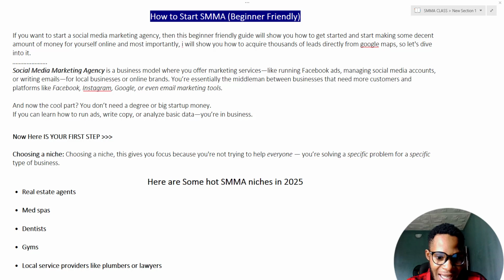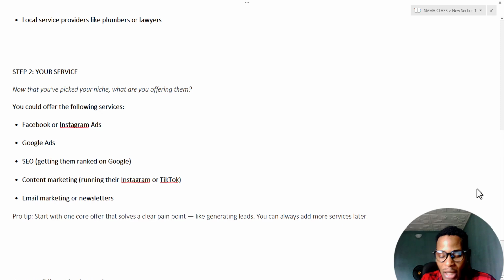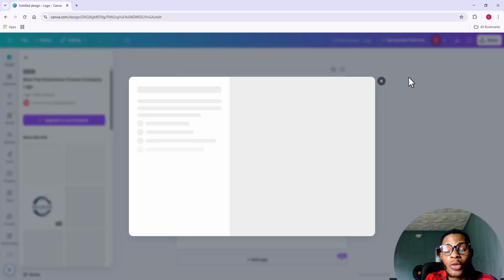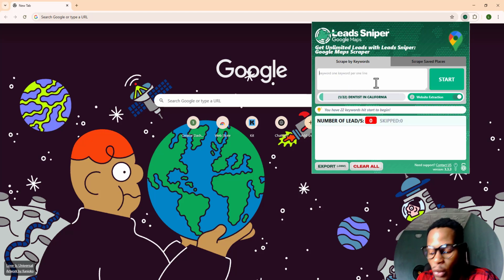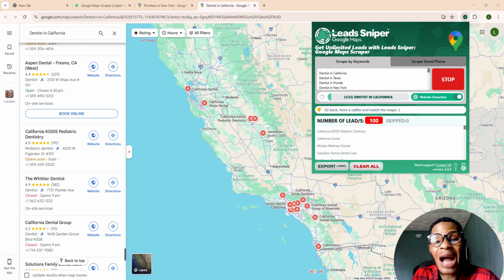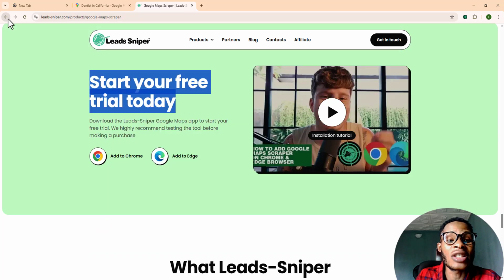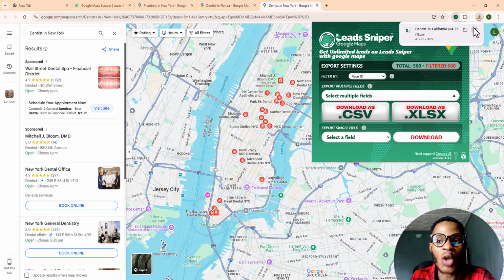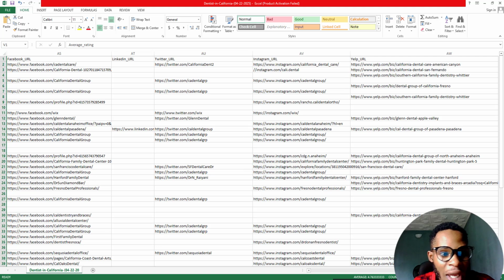How to Start SMMA in 2025 👌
Ready to kickstart your journey into the world of social media marketing? In this beginner-friendly guide,  I’ll show you exactly How to Start SMMA in 2025 and build a profitable online business! 🎯 Whether you want to run Facebook ads, manage social accounts, or create content for businesses, you’ll learn everything step-by-step — no expensive degree needed! 💻🔥

In this video, you’ll discover:
 ✅ What SMMA (Social Media Marketing Agency) is and why it’s booming
 ✅ How to pick the perfect niche (real estate, med spas, gyms, local services)
 ✅ Easy services to offer like Facebook Ads, SEO, Email Marketing, and more
 ✅ How to brand yourself with simple tools like Canva
 ✅ How to find thousands of paying clients using Leads Sniper — the ultimate Google Maps Scraper 🚀

How to Start SMMA has never been easier — and with Leads Sniper, you can scrape high-quality leads directly from Google Maps without wasting hours searching manually. 🌎📊

Watch me show you how to install Leads Sniper, set it up properly, extract massive data, and land real clients fast!
No guesswork, no cold-calling strangers — just pure strategy and results! If you’ve been wondering How to Start SMMA successfully in 2025, this is your blueprint. 🔥

 ✅ Get Your Videos Ranked FAST!
🚀 Dominate YouTube with YTRanker! 🔥 👉 ytranker.net